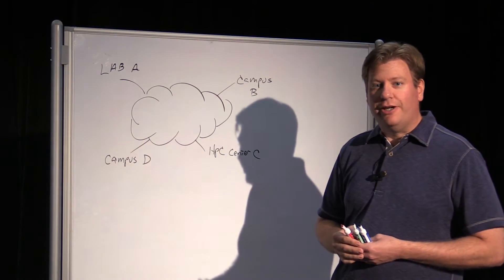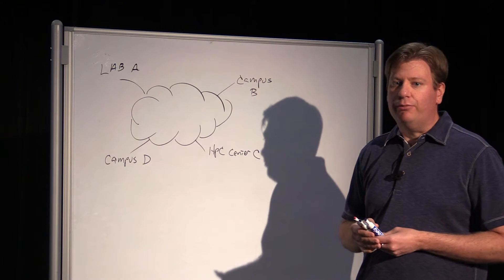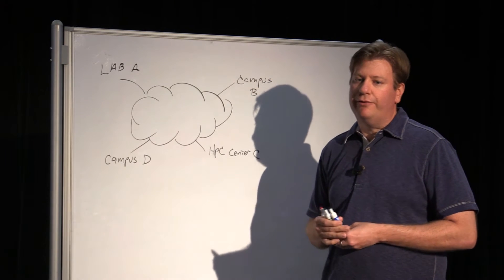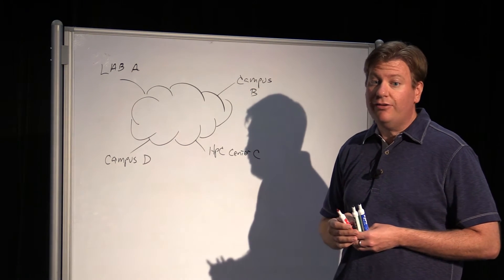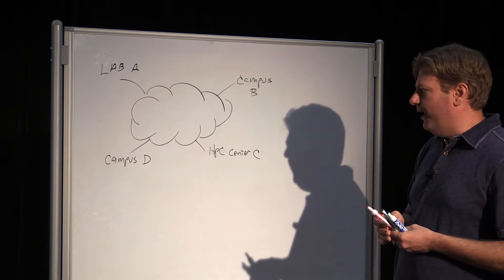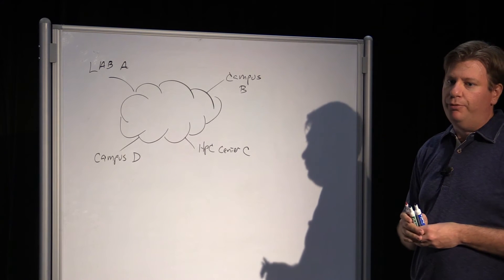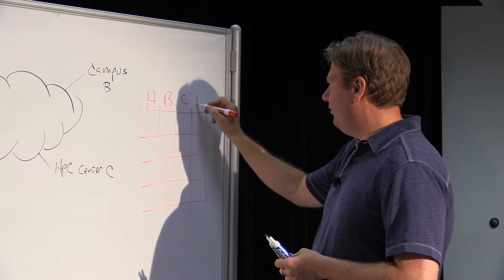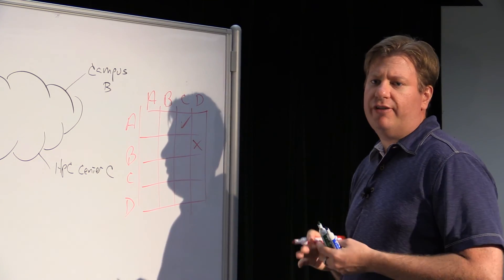perfSONAR MaDDash Overview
MaDDash is a project aimed at collecting and presenting two-dimensional monitoring data from perfSONAR as a set of grids referred to as a dashboard. This video gives an overview of how to use this tool.